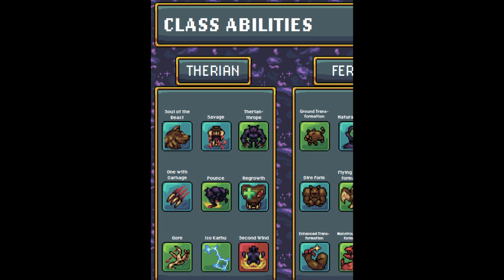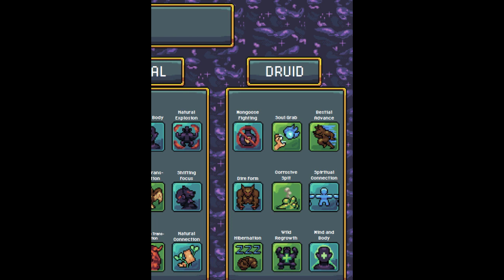Dungeon Tactics diceless Final Fantasy Tactics style TTRPG review pt5: Class Abilities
A resource management roleplaying game featuring tactical placement and devastating attacks!
- Chiptune Action Cool Intensity 1
GameDev Market SFX were also used.